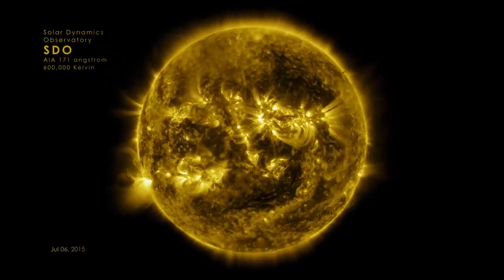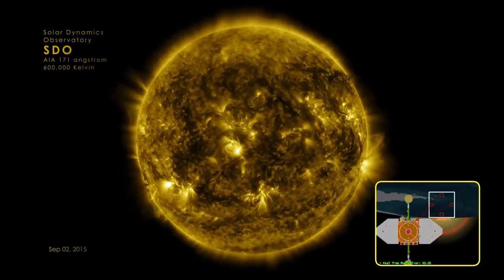SUN is changing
Is Our Sun Behaving Strangely? New Data Reveals the Unexpected.
For centuries, we thought we understood the Sun's rhythms. But recent observations are challenging our assumptions about our star. This video examines the latest scientific findings that suggest the "Sun is changing" in ways we're only just beginning to comprehend. Are we seeing unusual shifts in its magnetic field? Is there a new phenomenon affecting its energy output? We'll explore the data, the leading theories, and how cutting-edge solar observatories are racing to understand these potential anomalies. Discover the mysteries still hidden within the heart of our solar system.